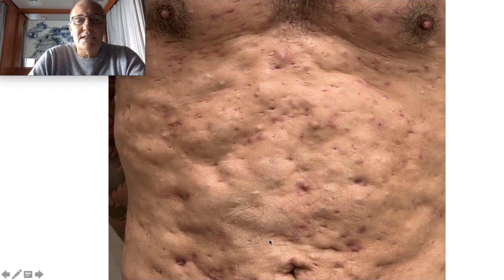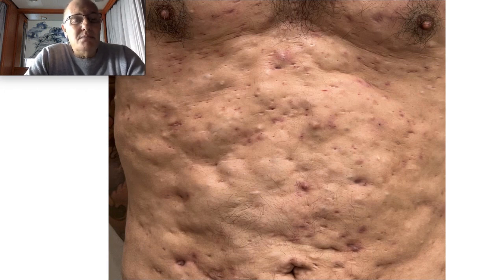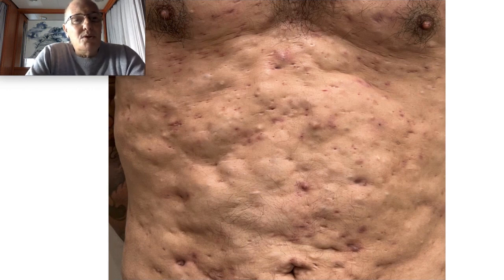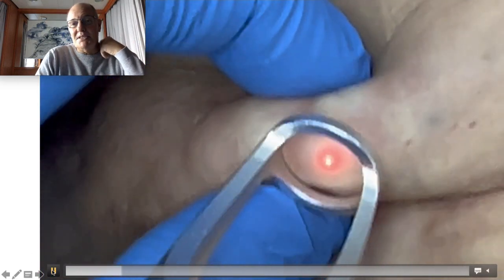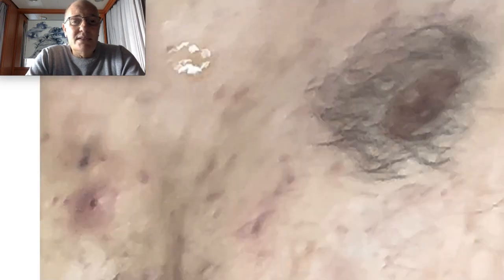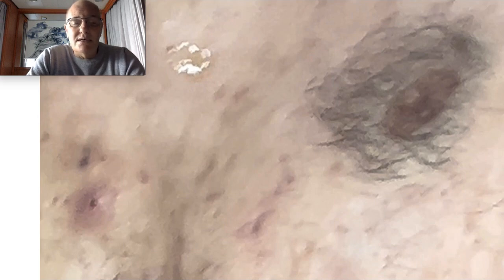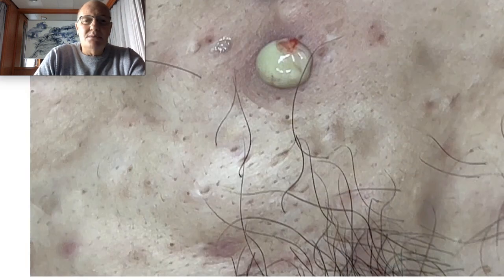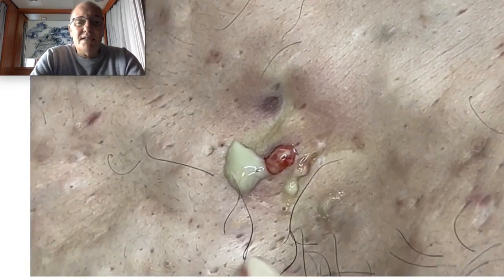Multiple sebocistomatosis - Laser treatment - 23103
Multiple steatocystoma or sebum cystomatosis

It is a rare entity made up of multiple cystic lesions of up to 5 cm. in diameter that are preferably located on the anterior face of the neck and trunk, armpits, root of upper and lower limbs and groin.

Steatocystomas are considered pilosebaceous follicle hamartomas. There are two clinical forms:

Solitary or simple steatocystoma, single lesion, without hereditary tendency.
Multiple steatocystoma or sebocystomatosis, characterized by the presence of numerous steatocystomas in a single or different areas of the body.
Multiple steatocystoma or sebocystomatosis affects both sexes equally. It can occur sporadically (in most cases) or be inherited in an autosomal dominant pattern. In some patients the lesions become evident shortly after birth, increase in number and size during puberty and into adulthood, from which time they remain stable. This could suggest an androgenic boost.

The histopathological study of steatocystomas shows cystic cavities that are located in the middle dermis, with a thick wall of squamous epithelium with 2 to 8 layers of cells, without stratum granulosa, which keratinizes in a similar way as the normal sebaceous duct does. which gives rise to a thick, wavy and prominent acellular eosinophilic cuticle, with fine spicules towards the light. The most typical histological feature, although not essential, is the finding of sebaceous glands, sebaceous lobules, isolated sebocytes, or atrophic sebaceous elements within the walls of the cysts.
The cysts are completely closed, they do not communicate with the outside or they do not open inside the hair follicles. Its content is represented by scaly corneocytes, sebum and hairy hair stalks.

Treatment of multiple steatocystoma or sebocystomatosis
Multiple steatocystoma, in any of its clinical variants, represents a real therapeutic challenge. Since the lesions are benign and asymptomatic, the main objective is to improve their appearance, leaving a minimal scar and avoiding recurrences. The incision and drainage of the cysts, or the complete removal of them, are usually the treatments of choice. Surgical removal is curative, but numerous scars may remain.
At Hoogstra Medical Centers we treat patients with this disease with the Erbium Lotus II laser.
It is a practically painless, fast, effective procedure with an unsurpassed aesthetic result. After the procedure, the patient can immediately continue with her activity.

Headquarters in Belgrano, Caballito and Pilar - City of Buenos Aires
Online consultations and shifts

The Hoogstra clinic has an auditorium with capacity for 40 doctors. Courses are held periodically for national and foreign doctors who wish to learn these procedures.